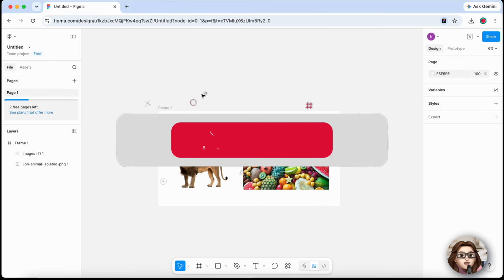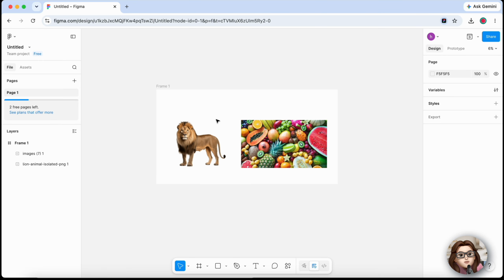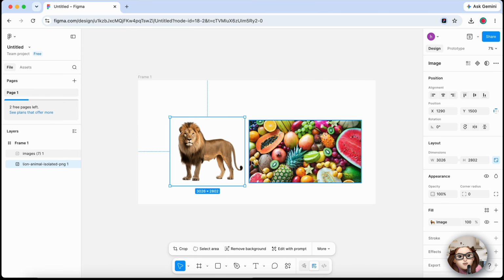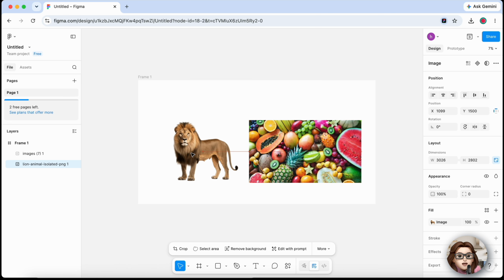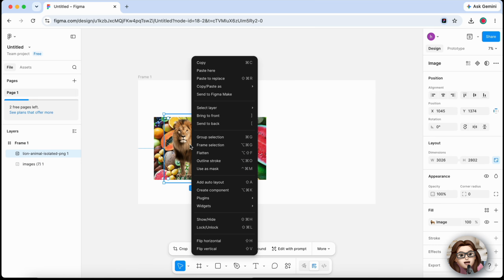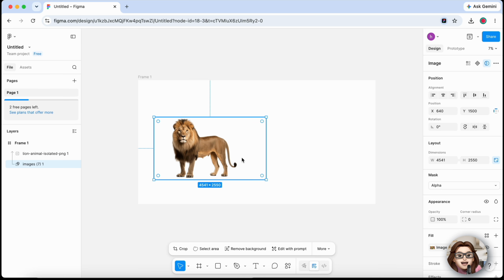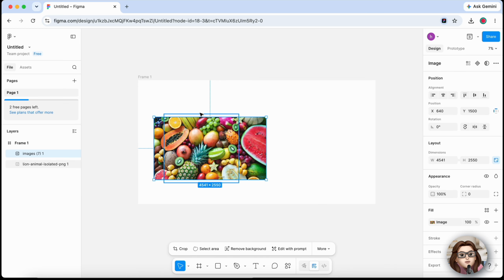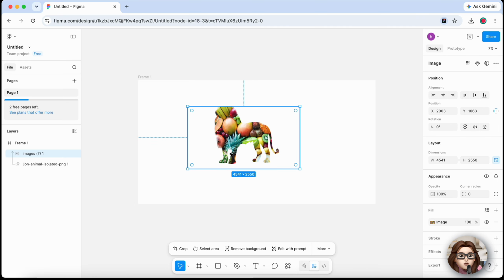How To Image Masking In Figma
Want to create professional image effects and custom shapes in Figma? In this step-by-step Figma tutorial, you'll learn exactly how to use image masking in Figma and unlock one of the most powerful tools for UI design, graphic design, social media graphics, presentations, and creative projects.

Image masking allows you to display an image inside a custom shape while hiding the areas outside the mask. This technique is commonly used to create profile pictures, banners, cards, website layouts, portfolio designs, marketing materials, and modern user interface elements. Whether you're a beginner or an experienced designer, mastering masks can significantly improve your design workflow.

In this video, we'll walk through the complete process of image masking in Figma. You'll learn how to create mask shapes, place images inside masks, edit masked content, resize images within masks, and customize the final result without damaging the original image.

We'll also explore different types of masks, including circular masks, custom shape masks, text masks, and creative layered masking effects. Understanding these techniques can help you create more visually engaging designs while maintaining flexibility throughout the editing process.

Additionally, you'll discover how image masking can be used in UI and UX design projects. Many modern mobile apps and websites rely on masked images to create clean layouts, responsive interfaces, and visually appealing content sections.

We'll cover practical examples such as:

• Creating circular profile pictures
• Designing product cards
• Building hero banners
• Creating portfolio showcases
• Making social media graphics
• Designing website sections
• Creating custom image layouts
• Building presentation slides

You'll also learn common masking mistakes beginners make, including incorrect layer order, improper image placement, and accidental mask edits. Understanding these issues will help you work more efficiently and avoid frustration.

This tutorial is perfect for Figma beginners, UI designers, UX designers, graphic designers, content creators, marketers, product designers, and anyone looking to improve their design skills.

In this video, you'll learn:

• How to create image masks in Figma
• How to place images inside custom shapes
• How to edit masked images
• How to create circular image masks
• How to use custom shape masks
• Common masking mistakes and fixes
• Tips for UI and graphic design projects
• Best practices for image layouts

By the end of this tutorial, you'll know how to use image masking in Figma confidently and create professional-looking designs with greater flexibility and creativity.

This video shows you How To Image Masking In Figma Easily! Watch this Video till the end to learn How To Image Masking In Figma.

Were you able to figure out How To Image Masking In Figma? Share this with your friends who want How To Image Masking In Figma.

Problem Solved in this Video-:

What Do you Think of How To Image Masking In Figma?